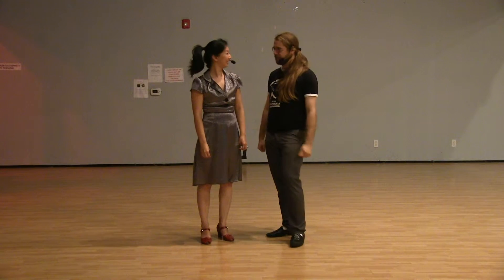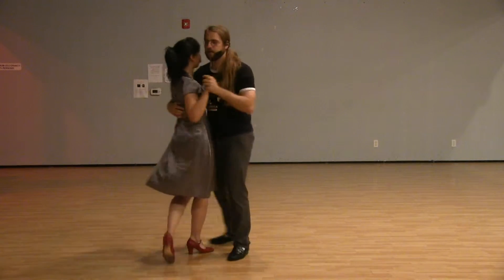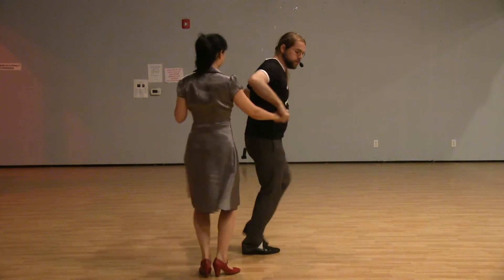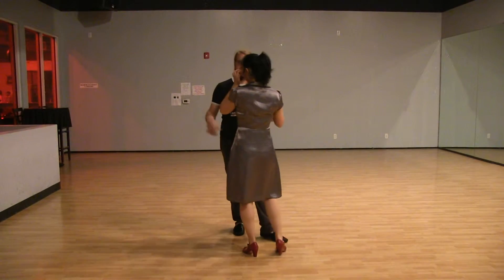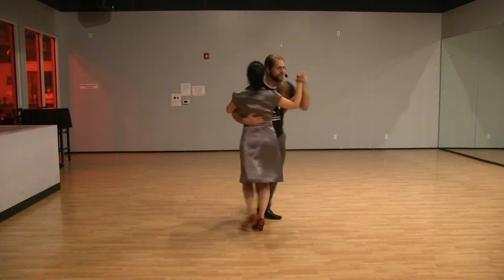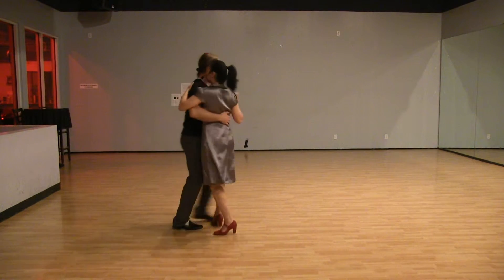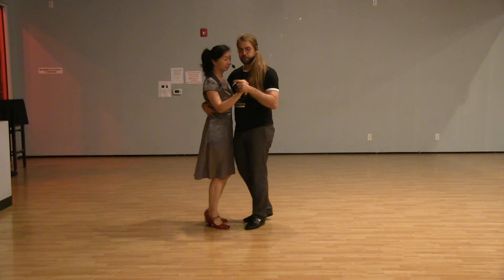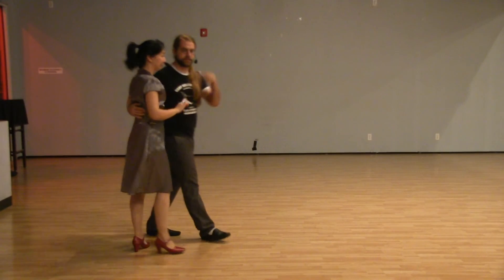WNH - July 2015 Elective Week 5 (drop-in)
The Hard Stuff: an Intermediate / Advanced Balboa Intensive
w/ Crystal & Doug